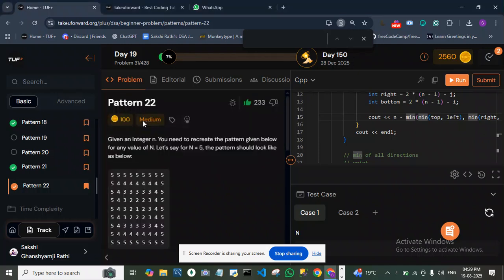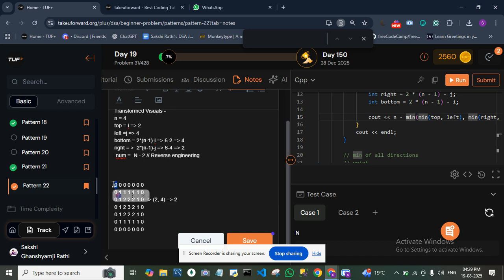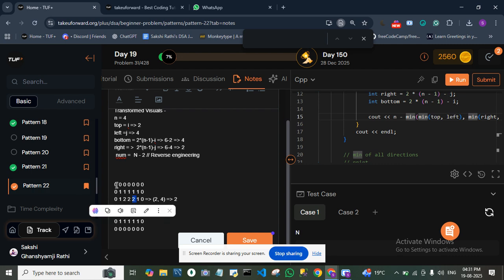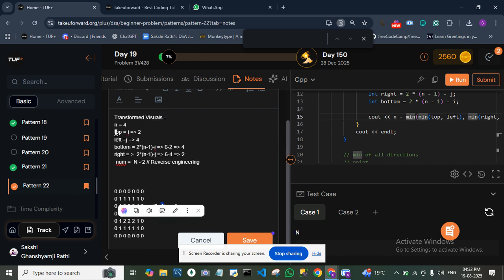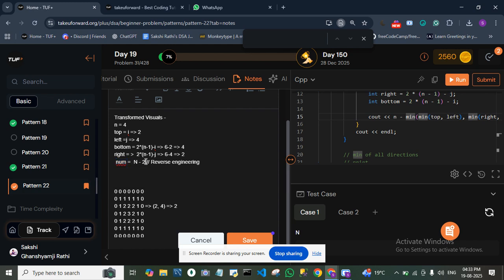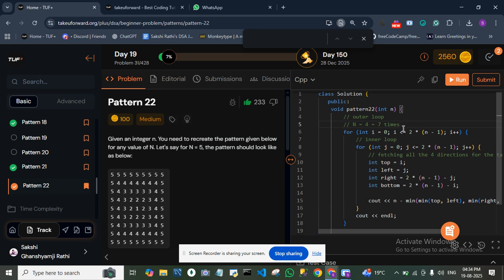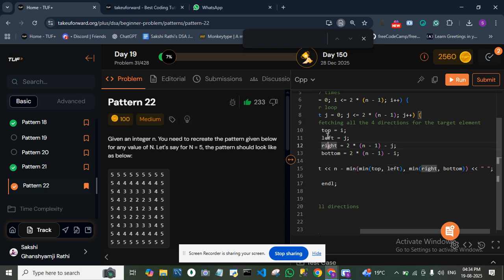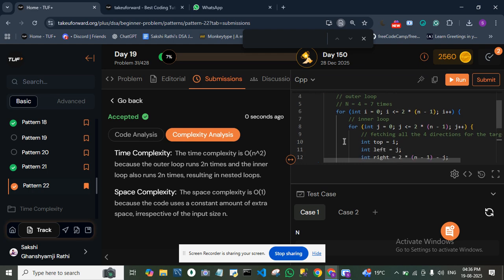Square Border Numerical Pattern | TUF+ Strivers aka Raj Vikramaditya's Pinnacle course